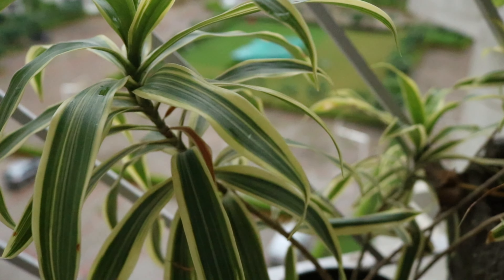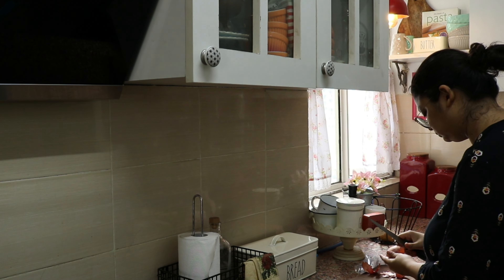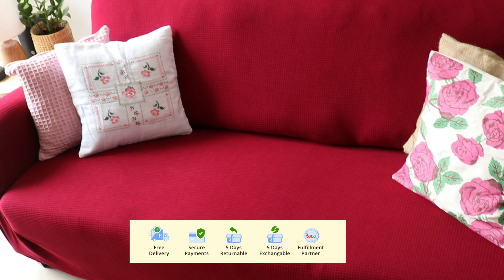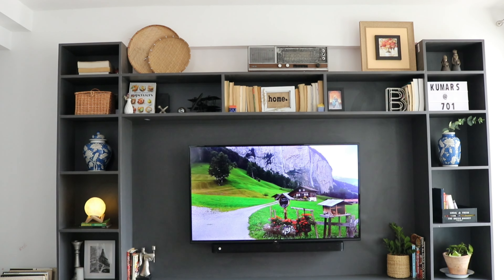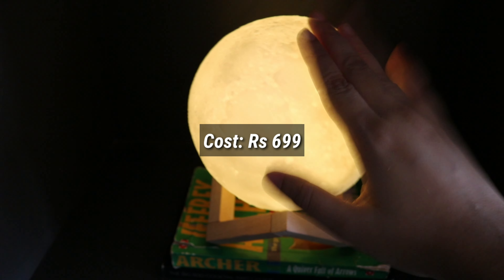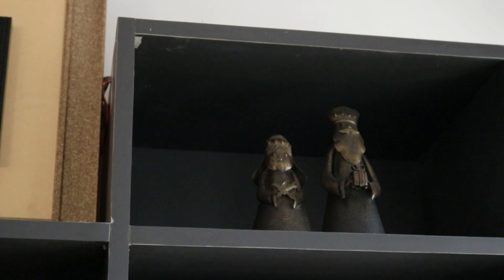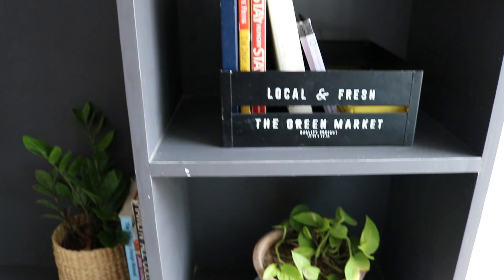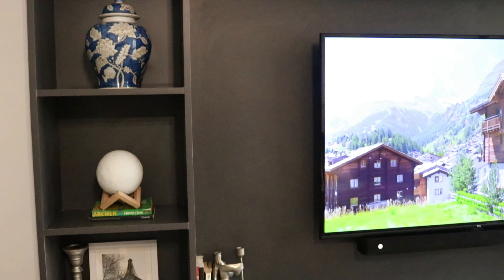Sneak Peak from New home | A day in my Life | Setting up our New Apartment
Insta product links :

Blue vase and temple jar : Pure Home and Living